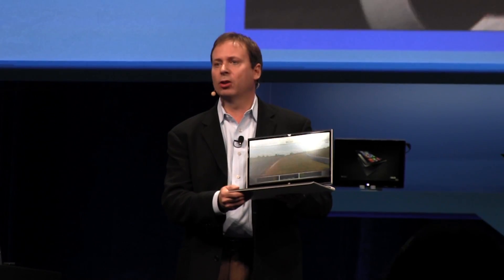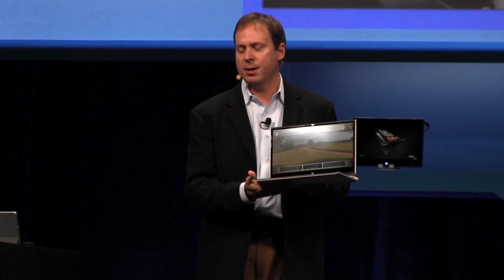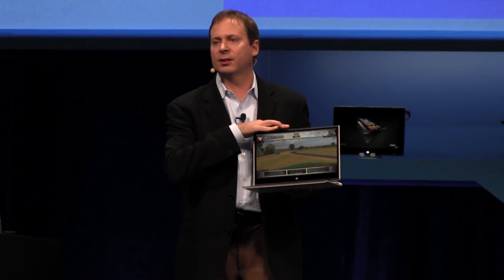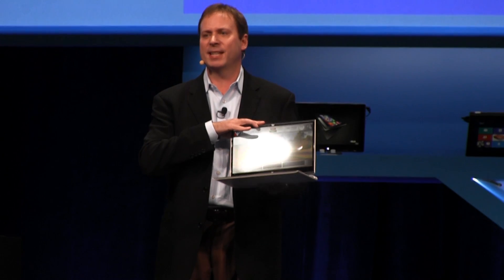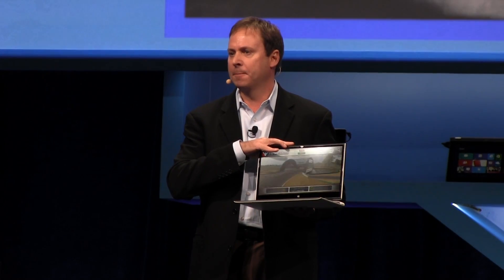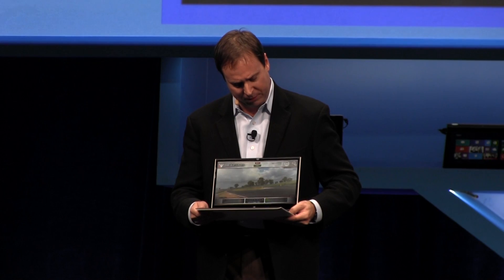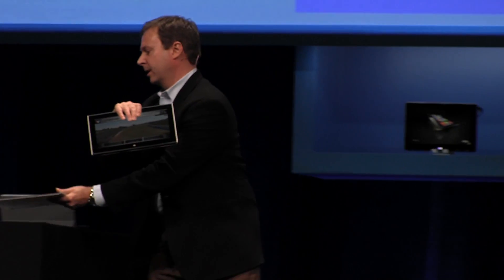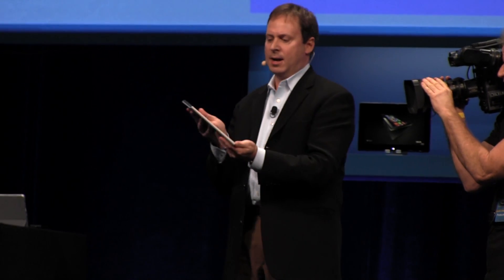[CES] Intel předvádí nový referenční model ultrabooku 4. generace